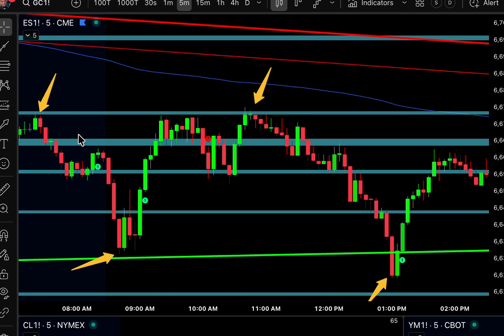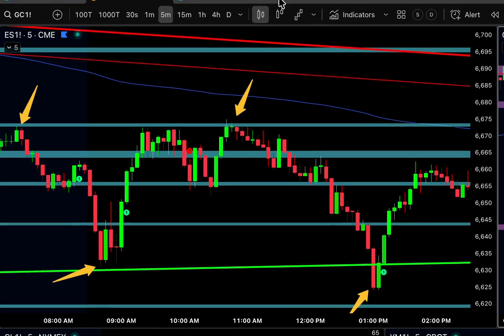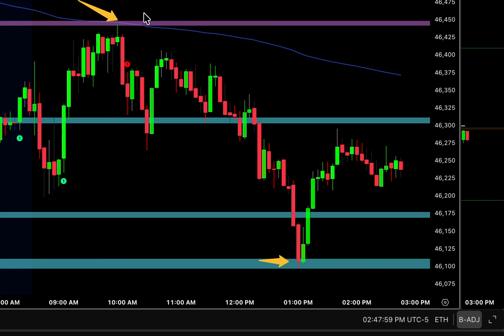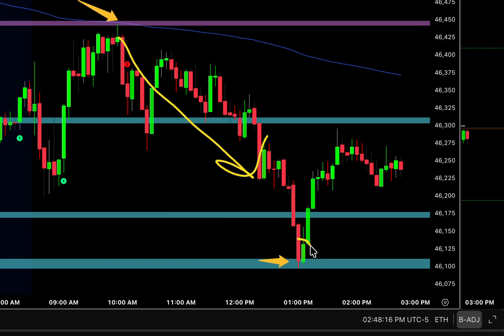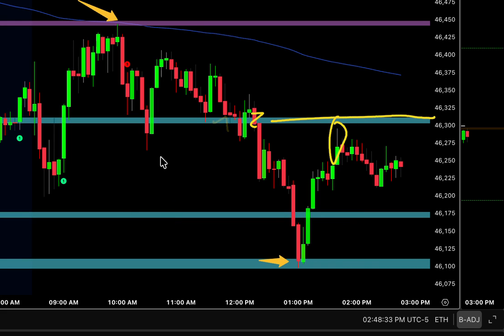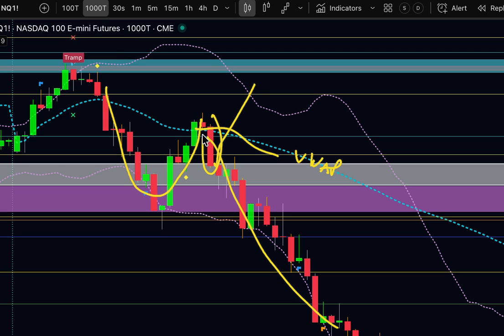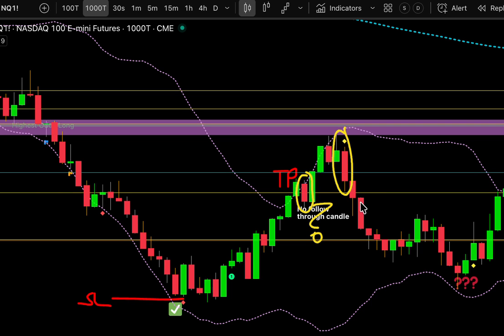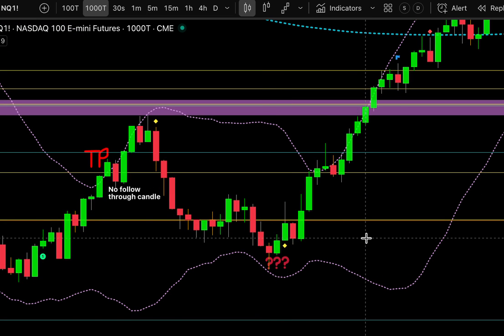700 points of PROFIT today??